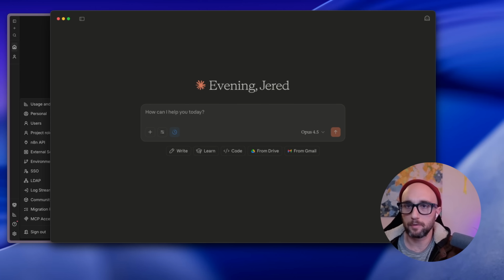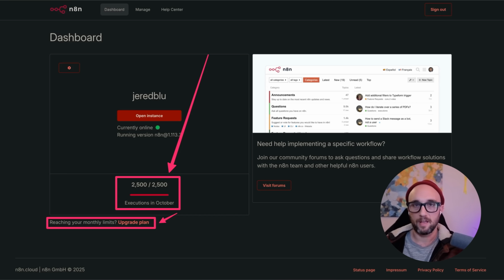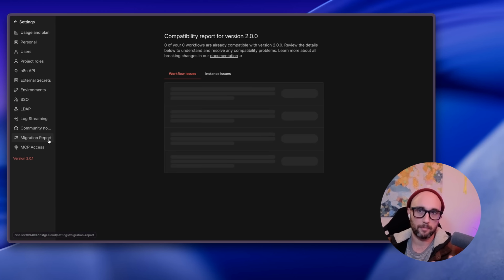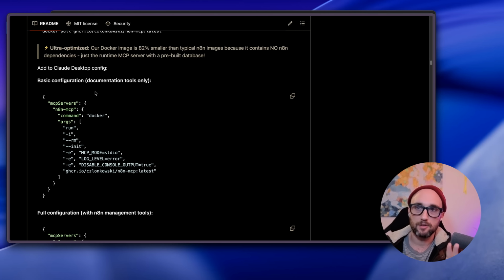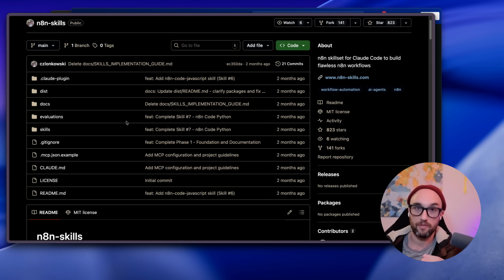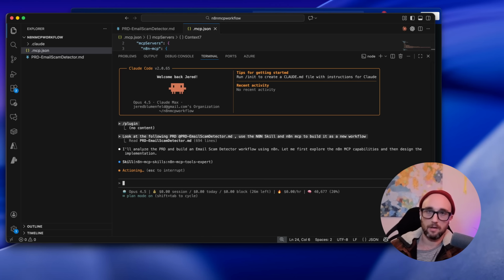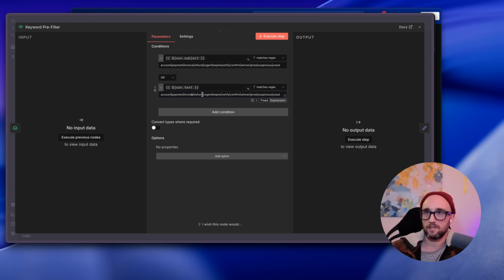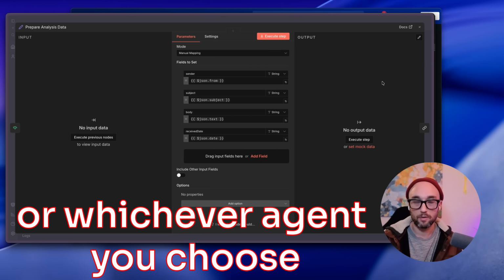n8n v2 + MCP: How I Build and Debug Entire Workflows (Tutorial)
Build and debug n8n workflows using Claude Opus 4.5 (or any MCP enabled client) with this unofficial MCP server that's way more powerful than n8n's official one.

While the official server only has 3 tools, that can only work with built out workflows.

This one can create workflows, edit them, view executions, and help you debug—all connected directly to Claude Code (or whatever agent you choose).

I also compare it to the built in n8n Ai that only comes with the cloud version, and how I am able to achieve all that functionality and more for a fraction of the price using n8n on Hostinger.

What You'll Learn:
How to upgrade n8n to v2 on self-hosted instances
How to connect the unofficial n8n MCP server via Docker
How to install Claude Skills for n8n best practices
Building complete workflows with Claude Code plan mode
Debugging workflows with MCP execution access

⏱️ TIMESTAMPS
0:00 – Intro
0:34 – Official vs unofficial n8n MCP server
2:22 – Why I switched from n8n Cloud to self-hosting
2:30 – Setting up n8n on Hostinger
4:06 – Upgrading to n8n v2
5:07 – Setting up the MCP server
5:43 – Creating the mcp.json configuration
6:46 – Getting your n8n URL and API key
7:23 – Installing Claude Skills for n8n
8:03 – Building workflows with Claude Code
9:03 – Creating a workflow
12:03 – Debugging and refactoring tips
13:17 – Recap and final thoughts